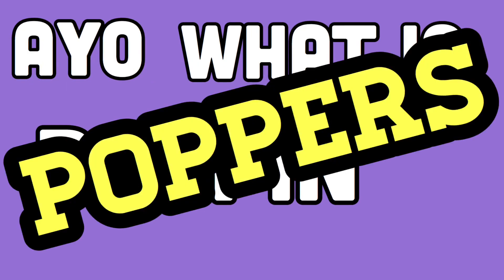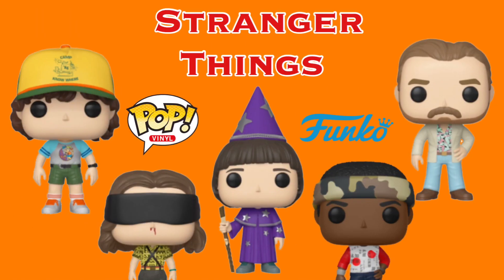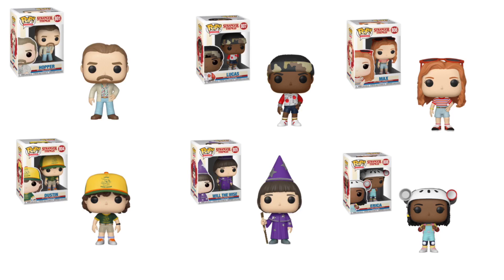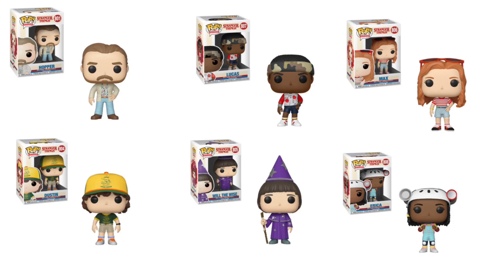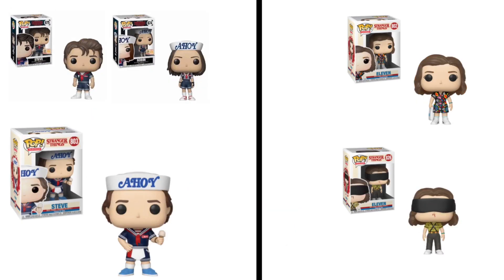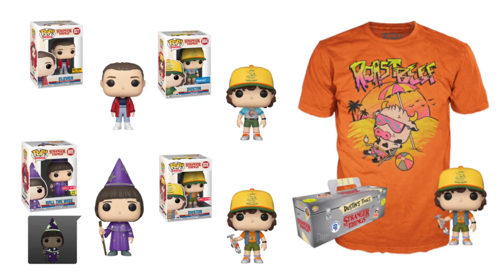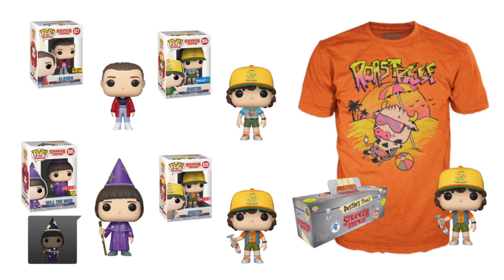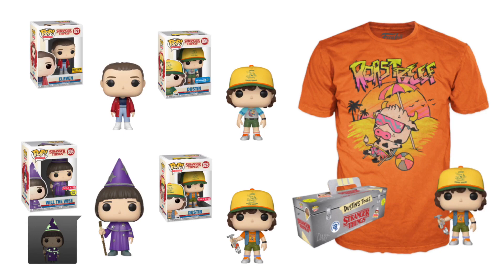Stranger Things Season 3 Funko Pops! Coming Soon!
Today I talk about The new Stranger Things season 3 pop line!

Turn Notifications on to know when Mystery Boxes Go live!